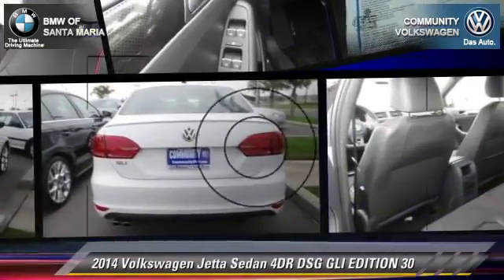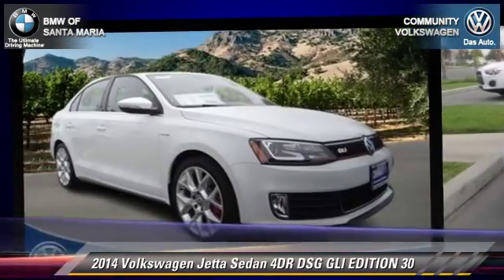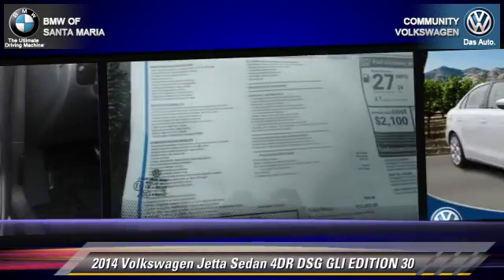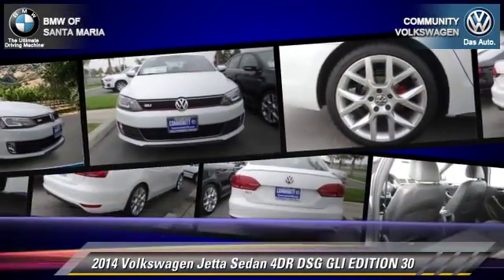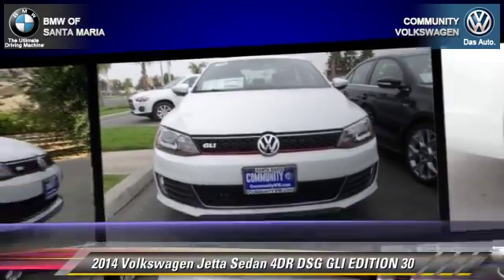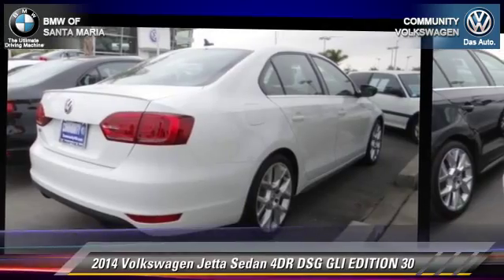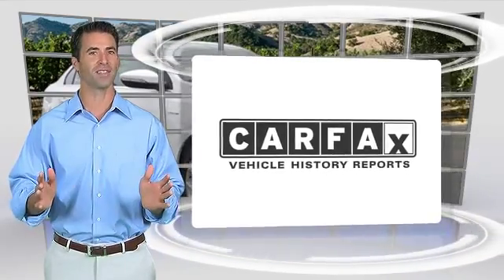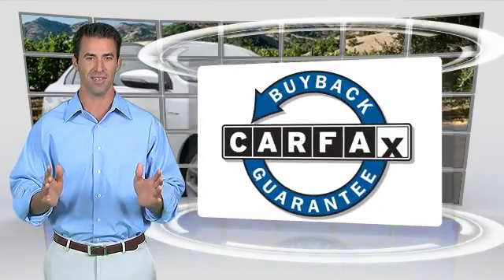Community VW BMW of Santa Maria, Santa Maria CA 93456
[DFIN:3:3158127:I:1998:86850E95:1ce7b3770b64ca820009db5e7b92d9a8]